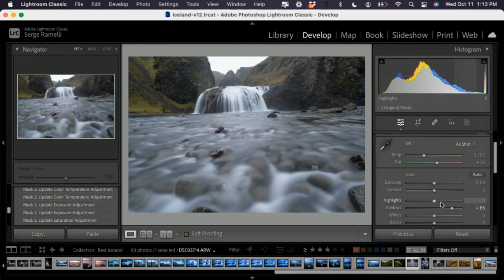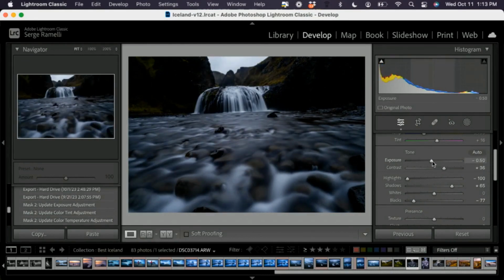Moody Landscape Photo Editing with Serge Ramelli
Join landscape photographer and Lightroom expert Serge Ramelli as he reveals his secrets for achieving moody and atmospheric landscapes through editing. Watch as Ramelli demonstrates his signature editing techniques for creating atmospheric landscapes that captivate viewers. From adjusting exposure and contrast to adding subtle lighting effects, Ramelli shares his insider tips for infusing emotion and drama into your photos.Get ready to take your landscape photography to the next level with Ramelli's expert guidance!